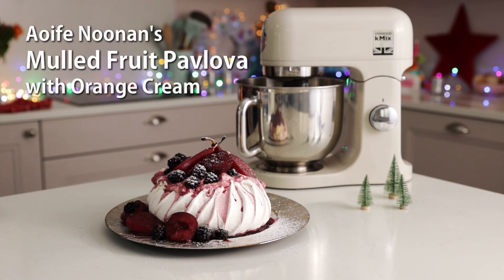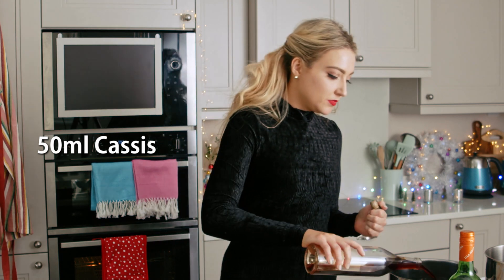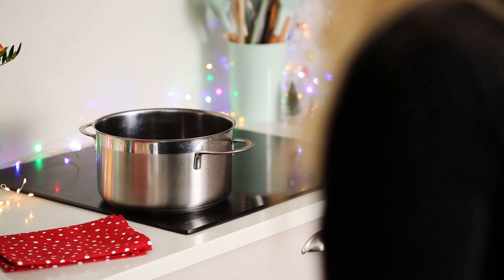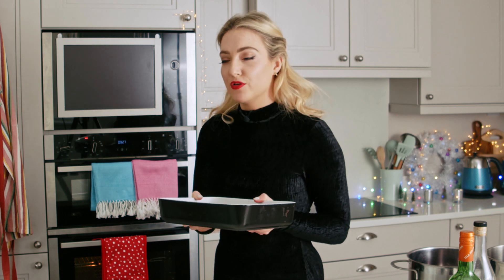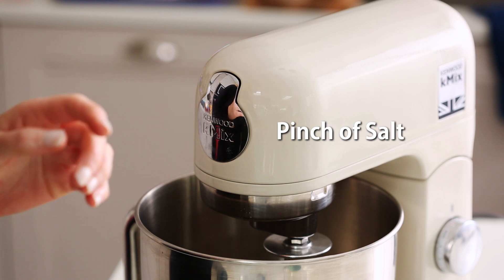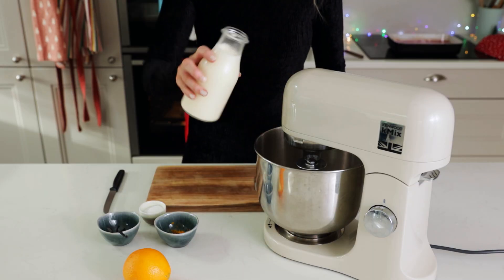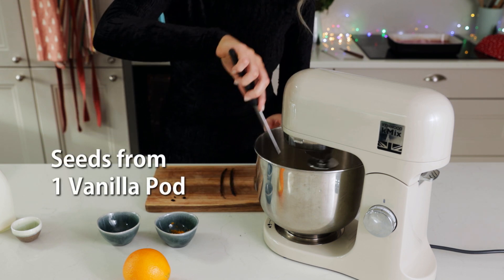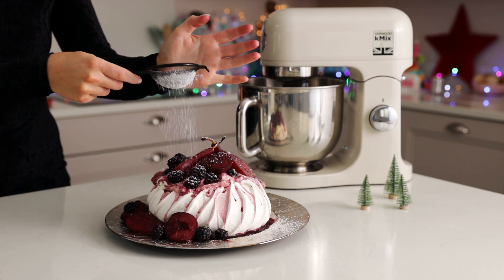Aoife Noonan's Mulled Fruit Christmas Pavlova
Mulled Fruit Pavlova

We are so excited to share this dreamy mulled fruits pavlova created by the amazing Aoife Noonan.

A light fluffy meringue topped with a delicious orange cream and mulled fruits.

Some of the recipes are part sponsored and we will clearly state when they are.

Aoife used her cream Kenwood kMix as part of a collaboration.

Aoife Noonan is a multi-award winning pastry chef and TV chef from Dublin. She graduated with a Culinary Arts degree before moving on to work in some of the best restaurants in the country. She was Head Pastry Chef in 2 Michelin Star Restaurant Patrick Guilbaud for nearly 4 years, before taking on Executive Pastry Chef positions in various restaurants in Dublin.

Aoife is currently undertaking a Master’s Degree in Nutrition, a subject which has always been a passion of hers. When creating dishes, she has a love of using classic patisserie techniques and flavours with a contemporary twist.